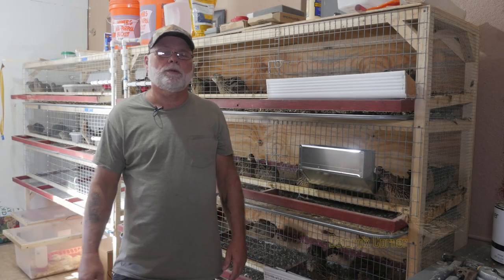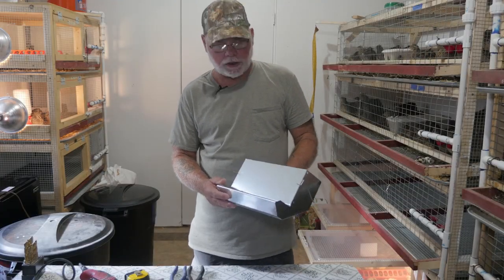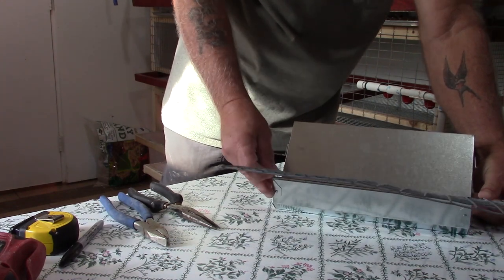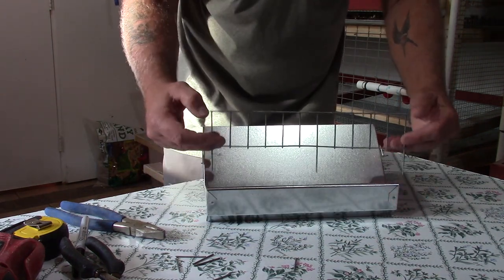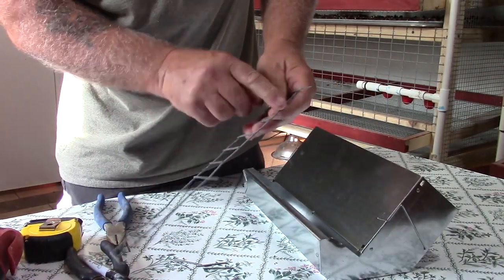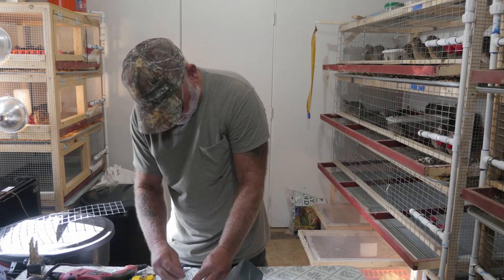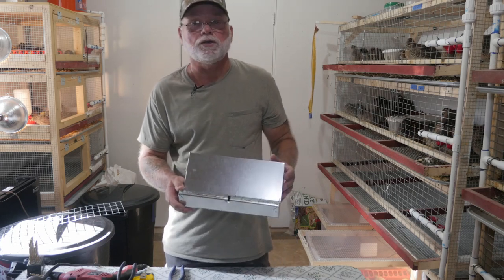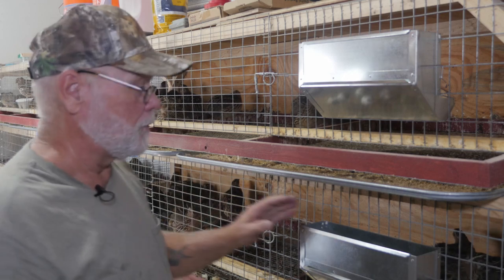Quail feeders - modifying the J-feeder for less waste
Quail are notorious for wasting feed and just about every conceivable idea for building the perfect feeder has been tried. In this video I show you how I modify a J style feeder to prevent feed loss.